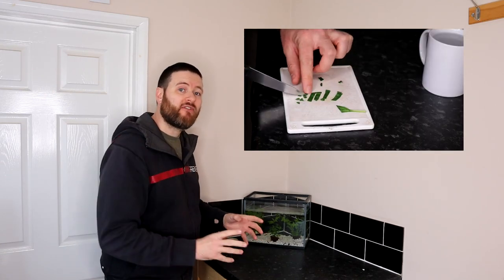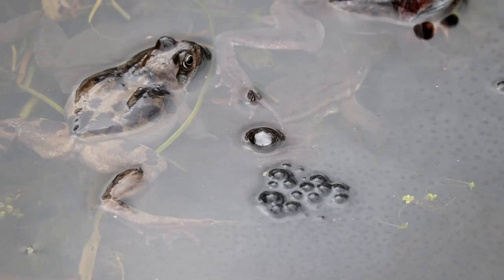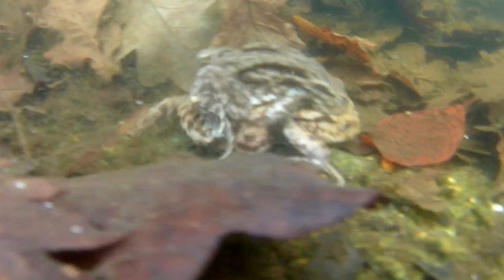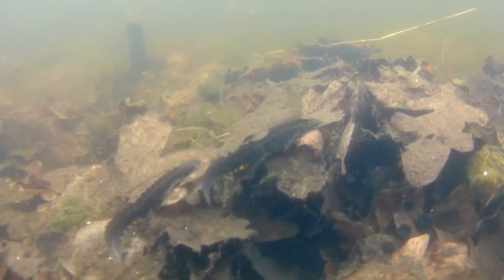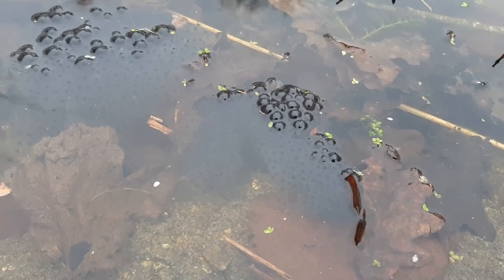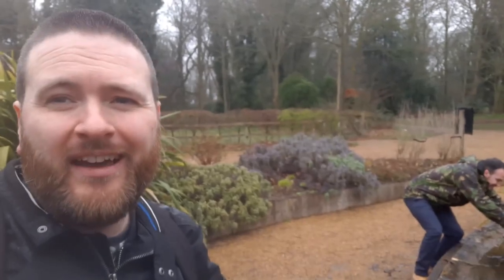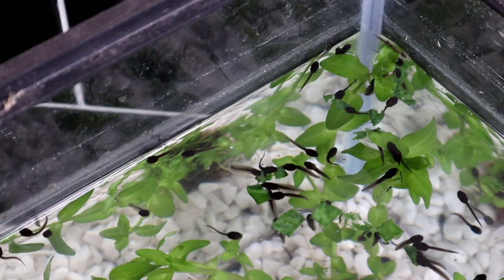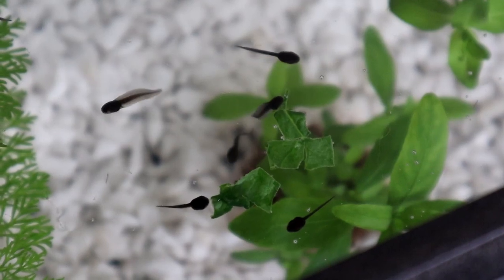Feeding Tadpoles | Frogs, Toads and Newts in a Wildlife Pond - Frog Watch 2020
I show you how to feed your tadpoles for the first time - what to feed them and how to prepare the food. Also, I take a trip to Sheringham Park with @AShotOfWildlife to check out a wildlife pond that's full of frogs, toads, and newts!